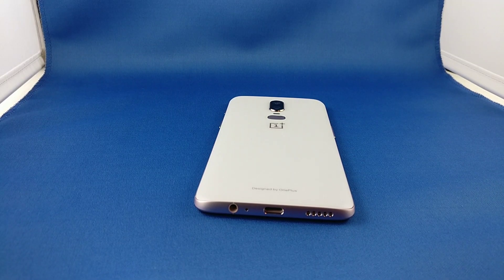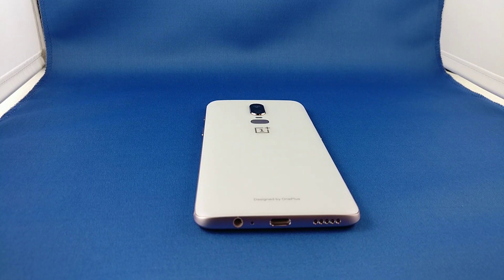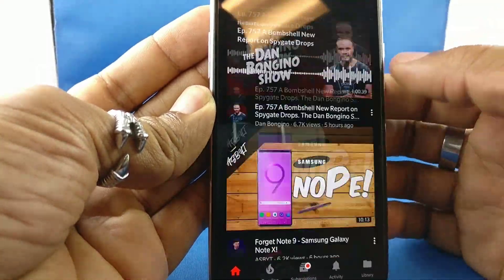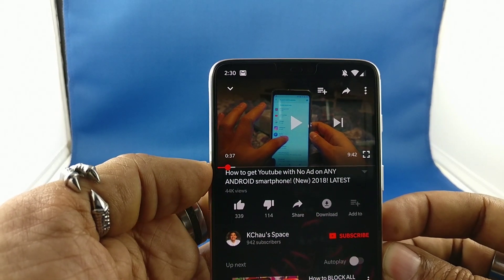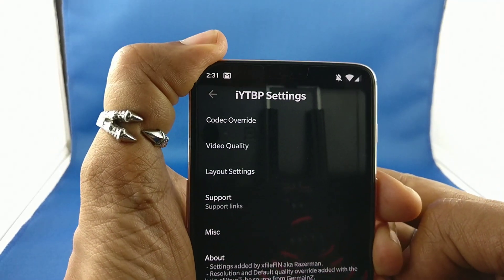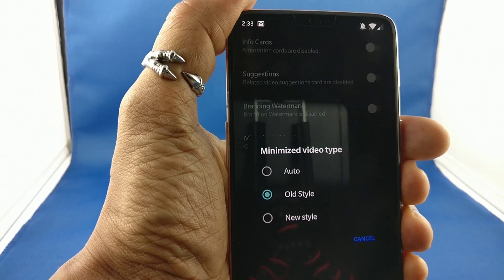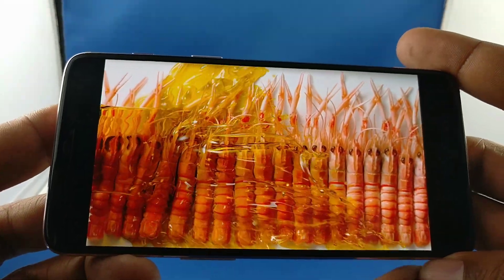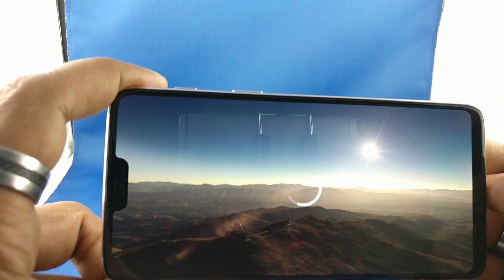How to change Oneplus 6 default YouTube setting to 2160p. NO ROOT!!!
I know this is a problem for Oneplus users. YouTube defaults to 480p and, after the commercials, you must constantly change it to a reasonable setting, which happens to max out at 1080p. Well not anymore. In this video, I will show you not only that my brand new Oneplus 6 is set to default to 2160p, but all commercials and ads are a thing of the past. Let's get back to the days when YouTube was by the people, for the people, and a pleasure to use!